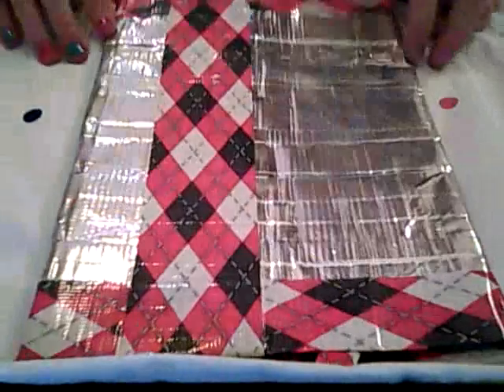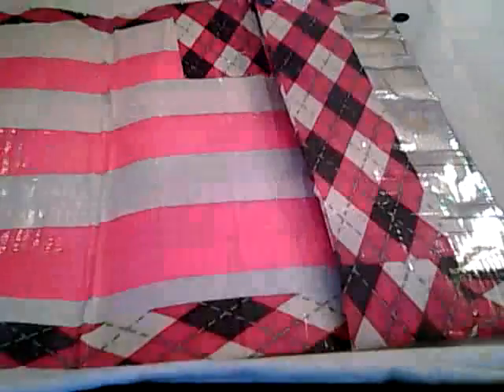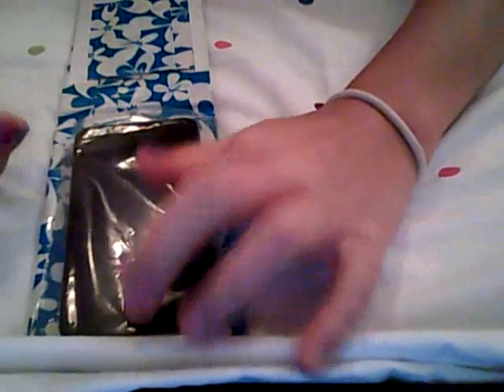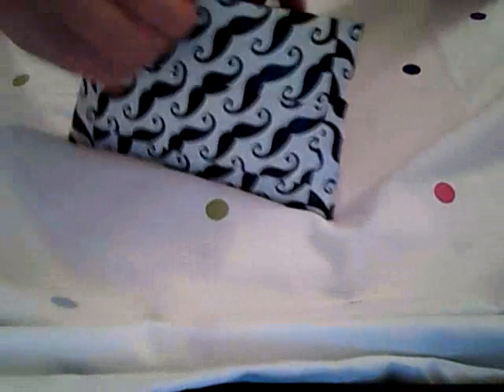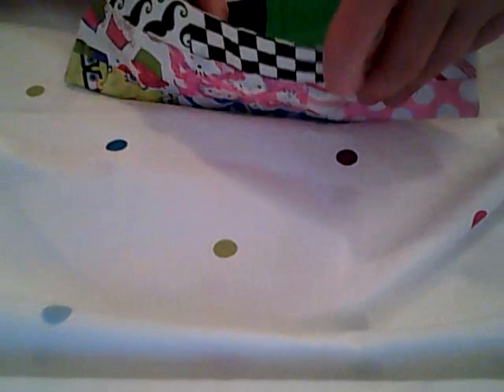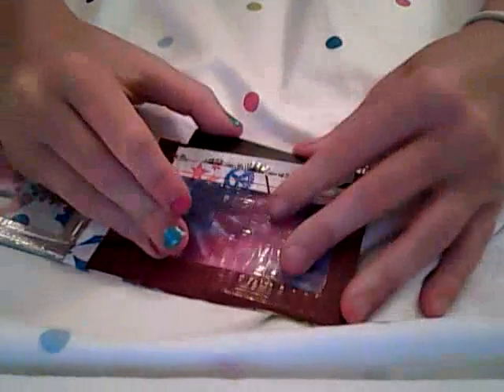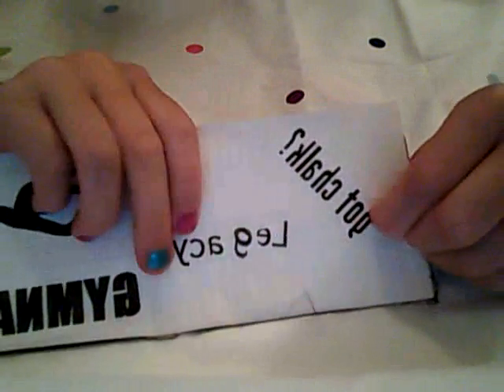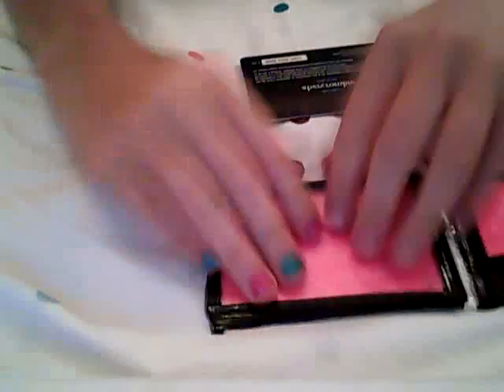Contest Entry for TapedDesignbyKaley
I hope i win and this would be the first contest ever that i won